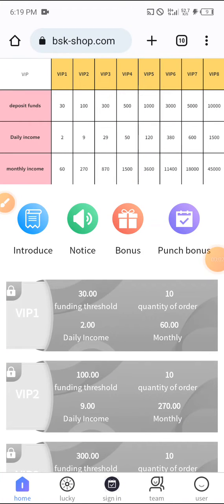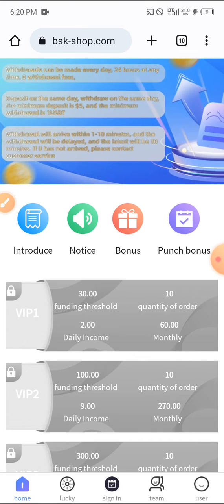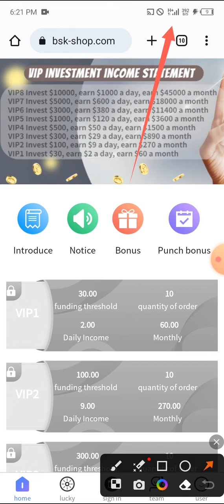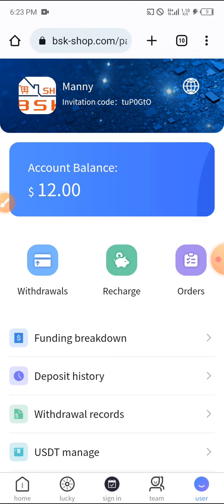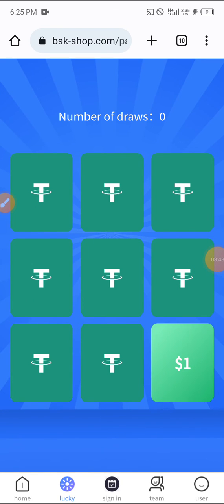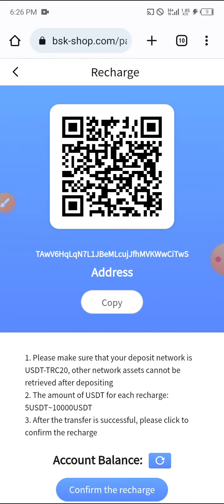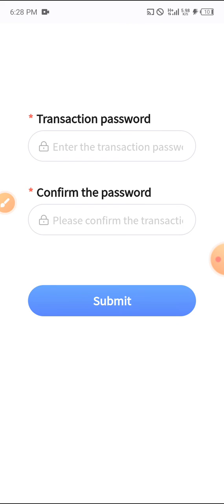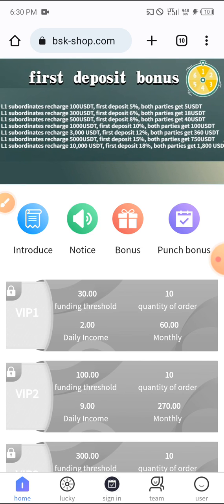New Free Update | bsk-shop.com